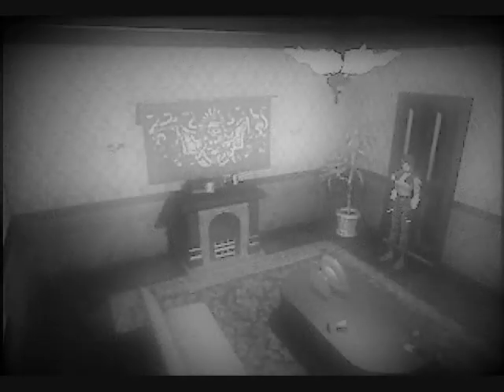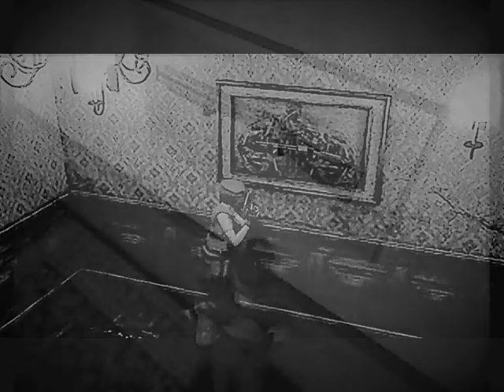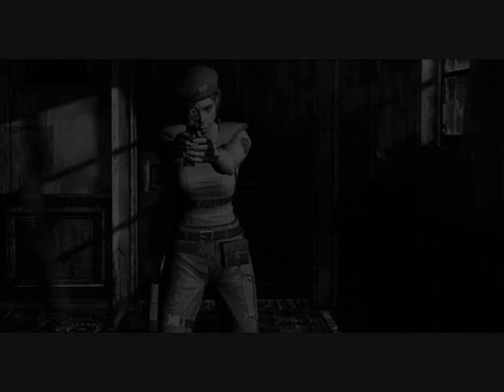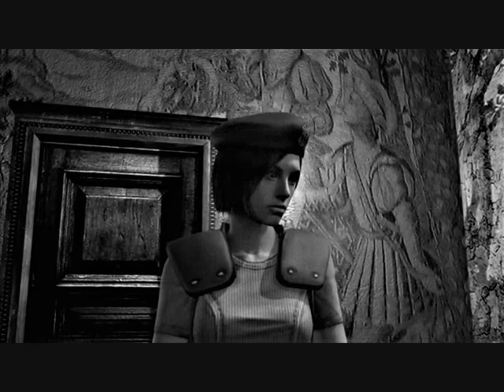RESIDENT EVIL THE UMBRELLA CONSPIRACY CHAPTER 10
Thank you for listening fellow fans! Headphones help!